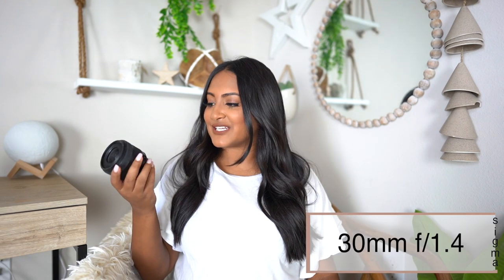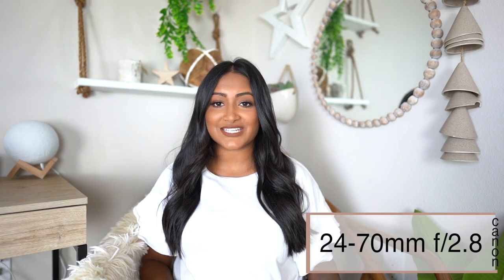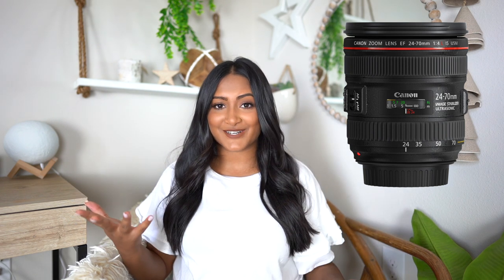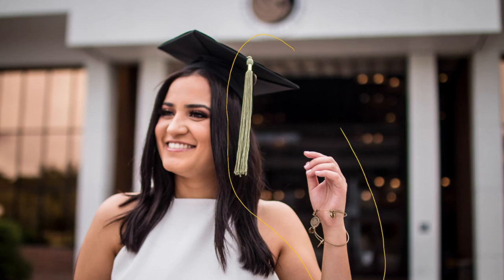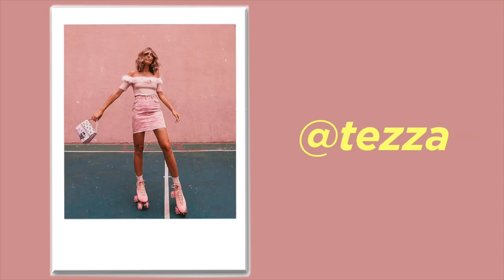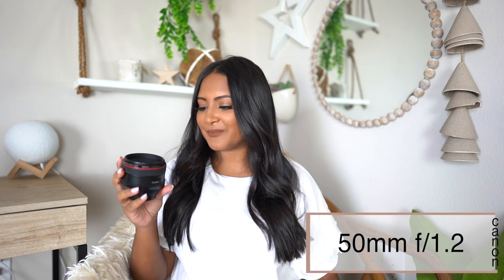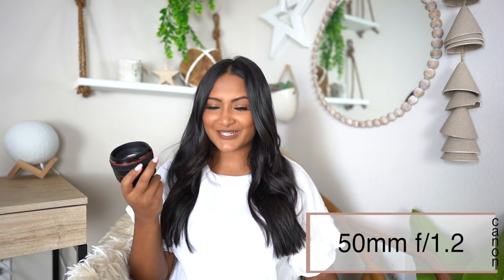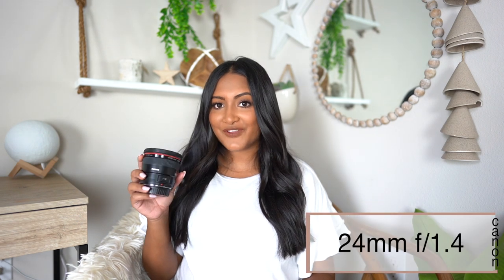What Lenses I Use For Instagram!! | My Canon Lens Collection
Today I will be showing you my Canon equipment & lenses that I use to shoot my photography and Instagram photos! I am so excited to finally be sharing, but this is also bittersweet because I am getting rid of these lens to finally make the switch to Sony lenses!

About Me!
Name: Sonali (Sun-all-e) aka sonarly, sona, nali
Age: 22
Ethnicity: Indian
College: Senior at University of Central Florida
Major: Radio/ Television
Sorority: Kappa Delta